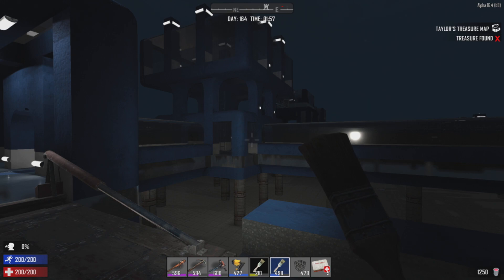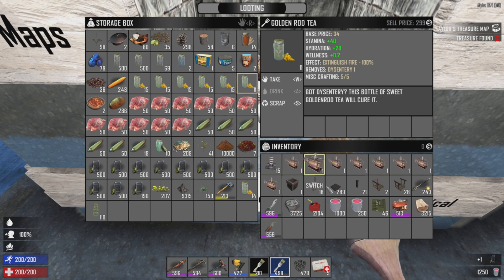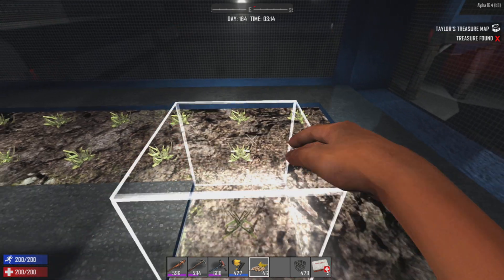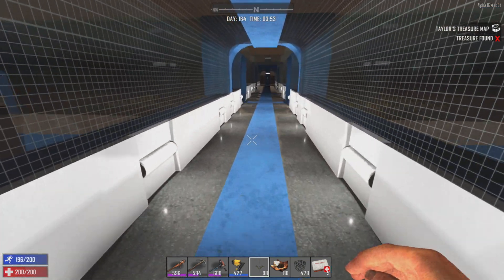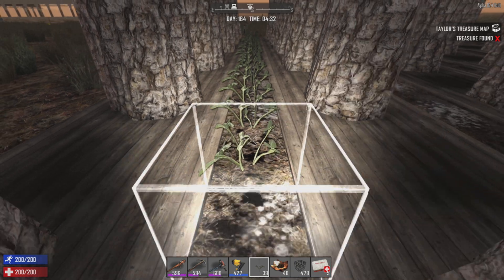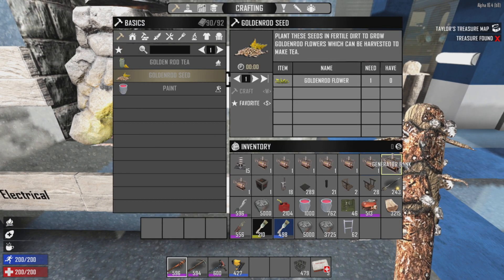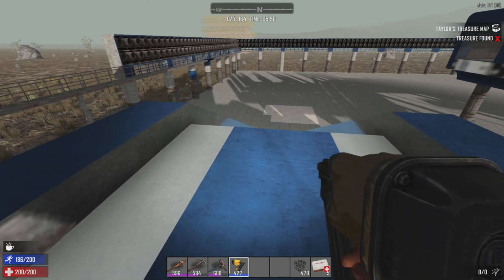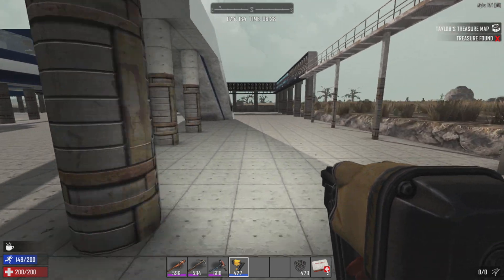7 Days to Die Let's Play Alpha 16 S2 E171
This list covers builds from Alpha 14 to current.
Here is a link to my Always Run Live Stream Series. This base was built with help and advice from the community. I have taken your suggestions along the way, and made this into what has turned out to be a pretty cool design.